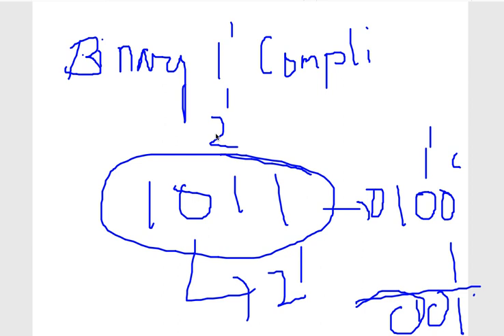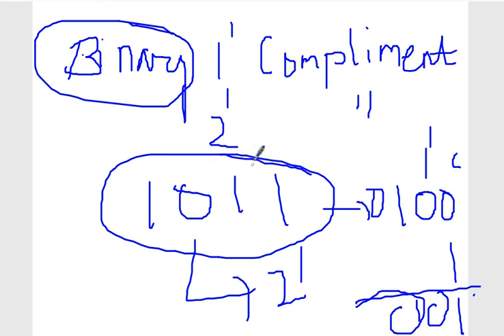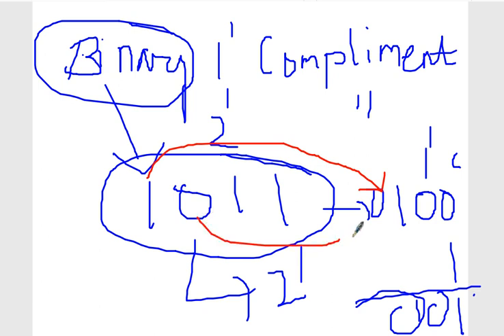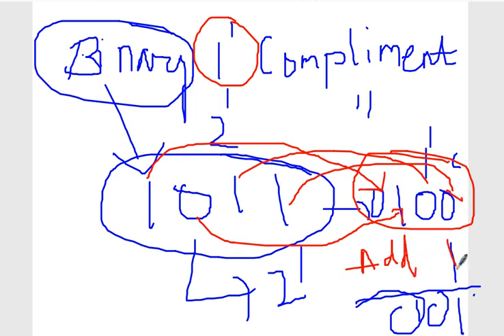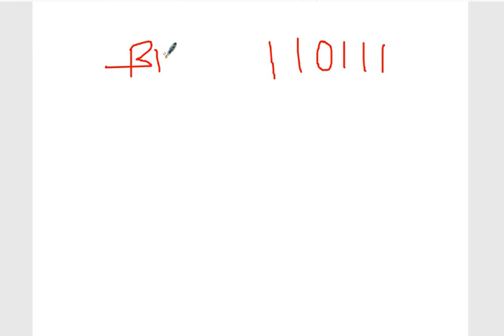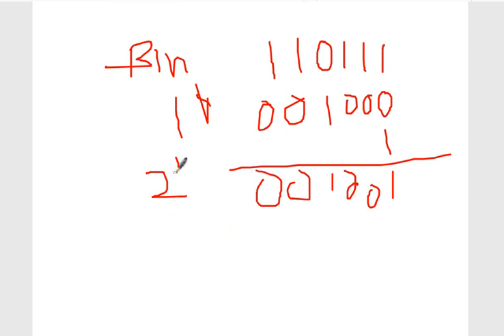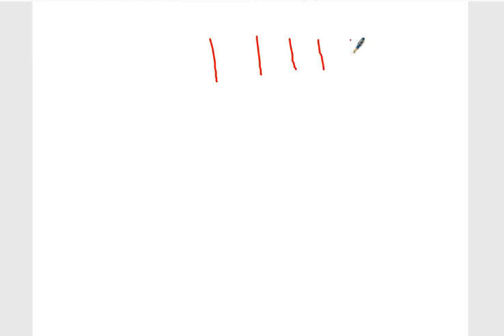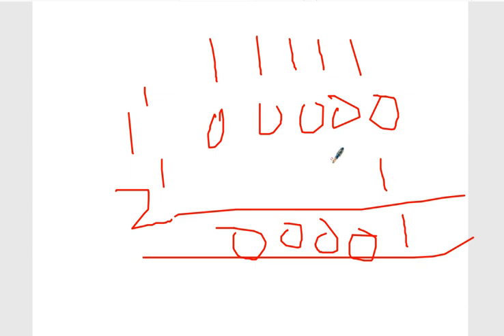binary complements |1' complement | 2 ' compliment